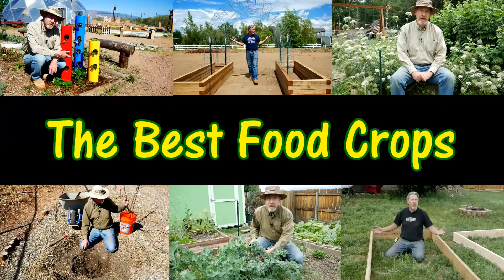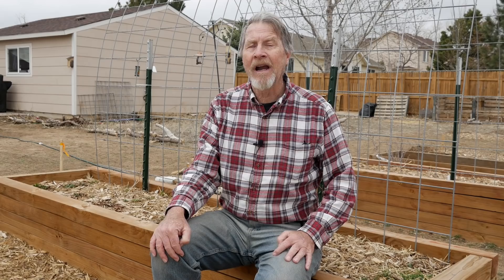How to Choose the Best Food Crops (Top 10)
Choosing what food crops to grow can be difficult, but with a few guidelines you can decide the best food crops for your garden. Gardener Scott offers 10 factors to consider when selecting your crops and gives his list of the top 10 food crops for home gardens. (Video #148)

You can help support the GardenerScott channel in five ways and it won’t cost you anything extra:

2.) Watch the ads whenever you can. It just takes a few seconds and helps me a lot.

3.) If you use Amazon and want to buy anything at all, click through with this

It doesn’t cost you any extra, but it helps me pay for plants, gardening supplies, and all of the other costs associated with running a YouTube channel.